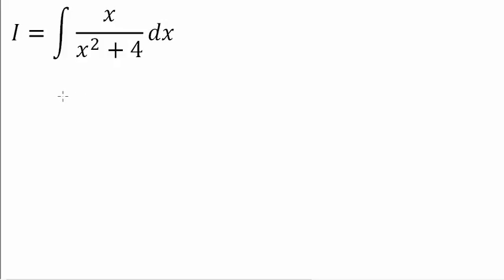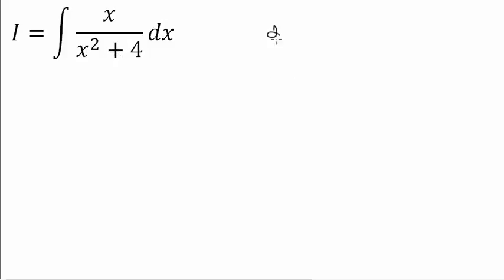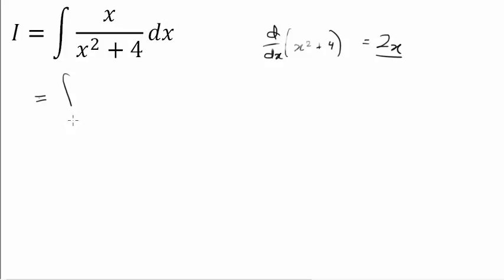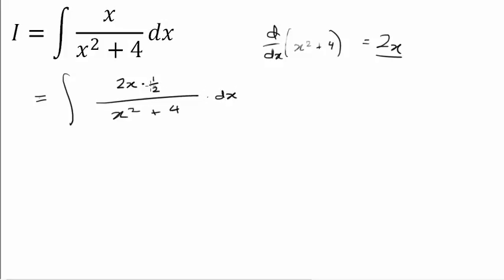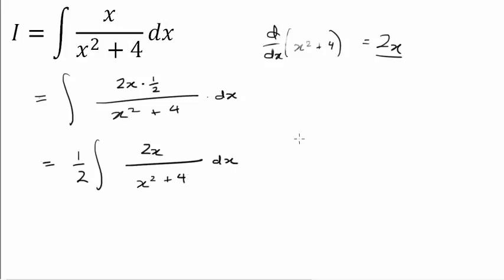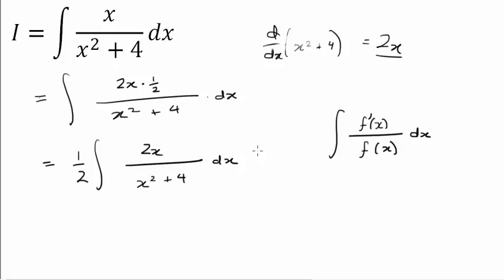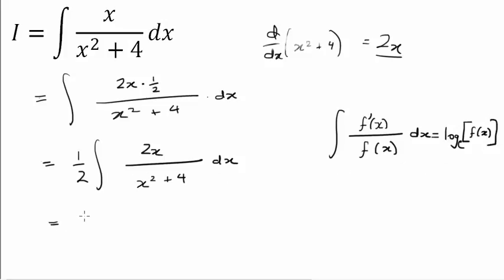Coroneos' 100 Integrals | Question 1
In this video, we deal with an integral that requires slight manipulation in order to give rise to a natural logarithm result.